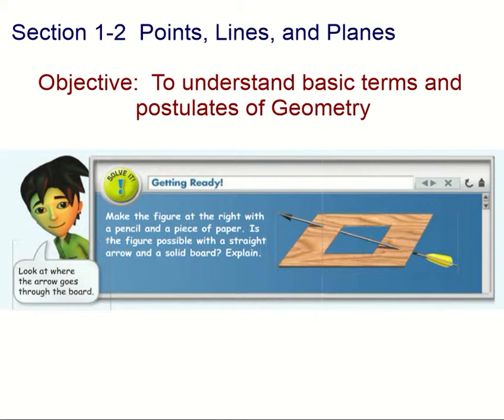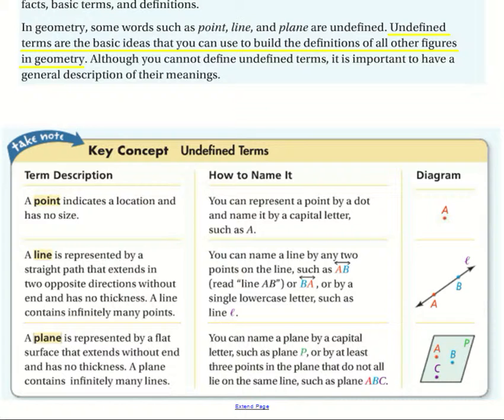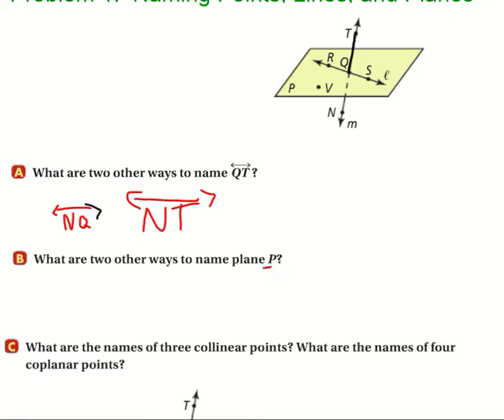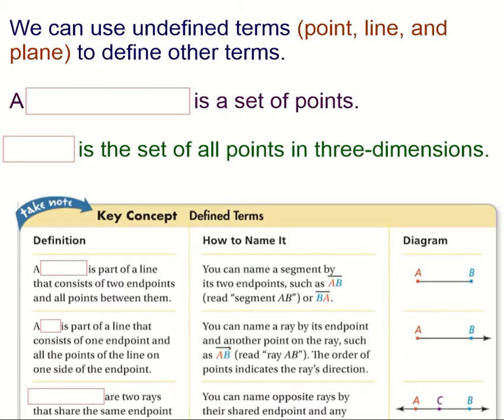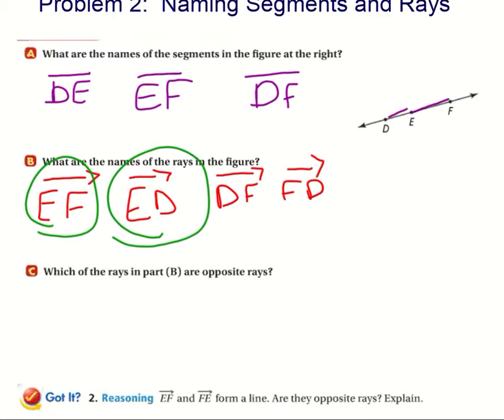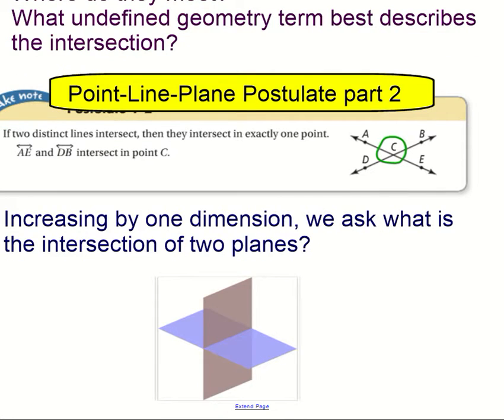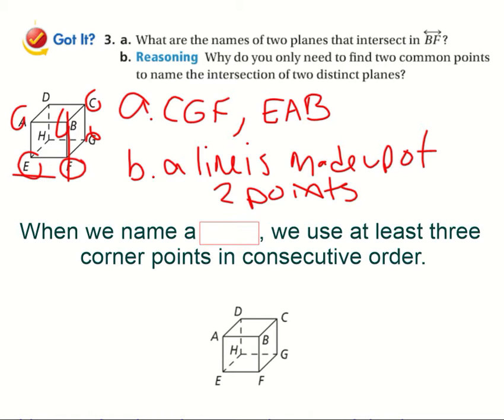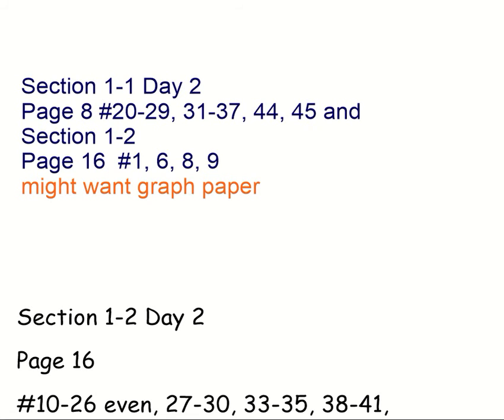Geo Chapter 1 Lesson 2